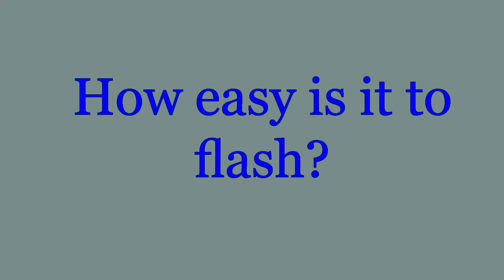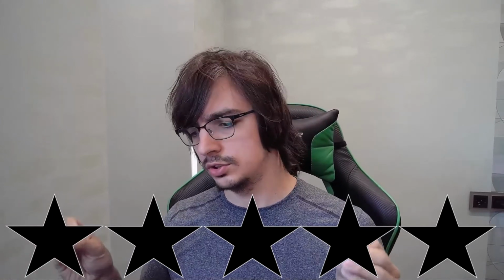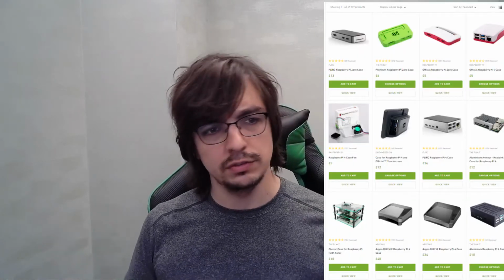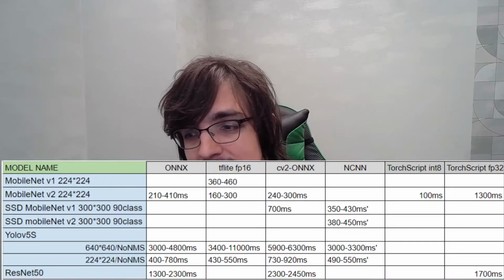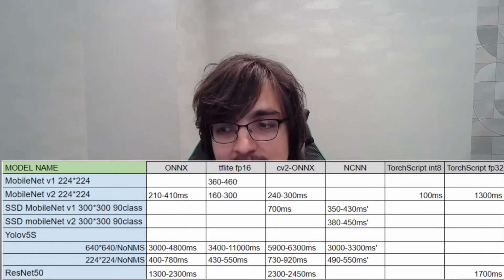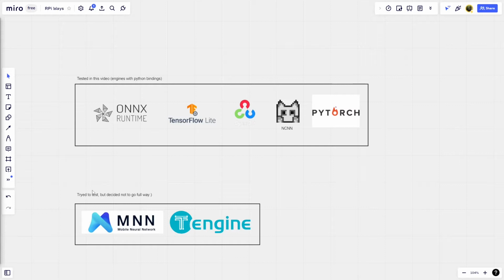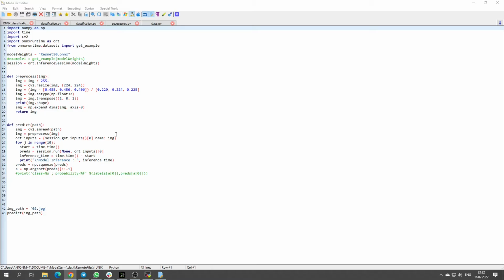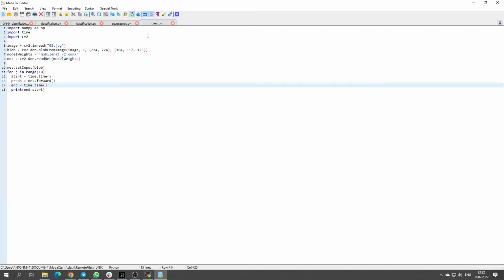How good Raspberry Pi for computer Vision in 2022?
0:00 - Intro
3:26 - How easy is it to flash?
4:12 - How easy is it to work?
5:15 - How conventional is the system?
5:38 - Community
6:05 - Official models Zoo
6:46 - Unofficial models Zoo
7:04 - Random model export
7:42 - Logs for export
8:05 - Processor speed
9:33 - Mechanical and construction
11:00 - Easy to bye
11:15 - External pins
11:36 - Speed test
13:57 - SECOND PART. How to work?
20:10 - THIRD PART. Summary.